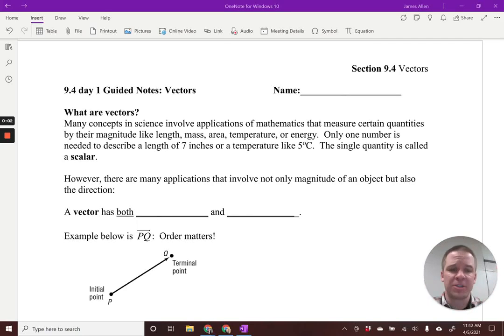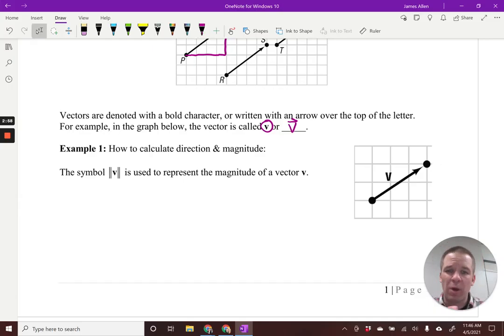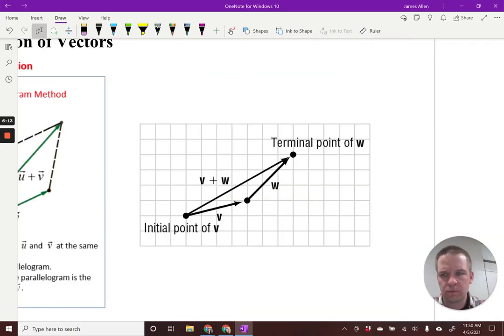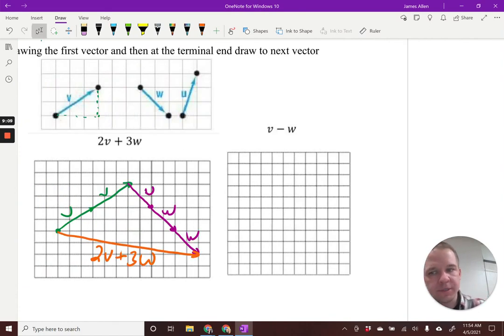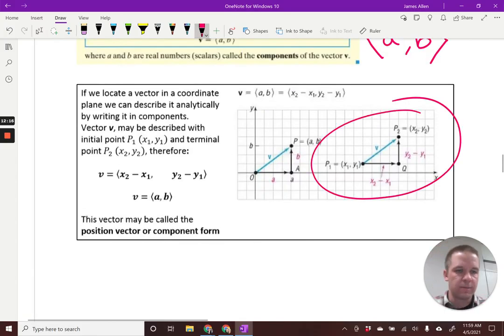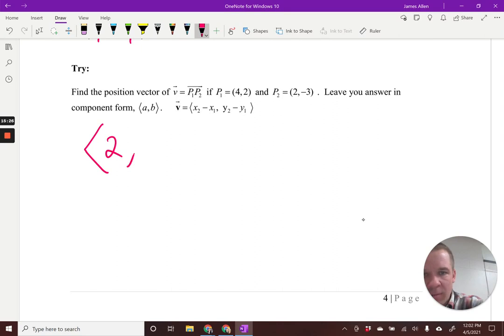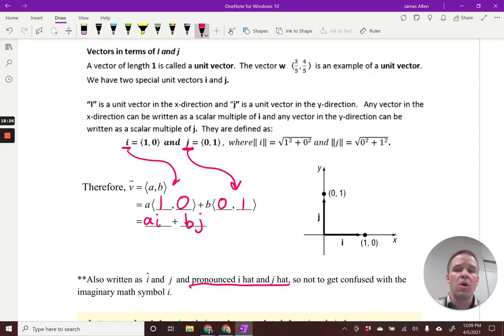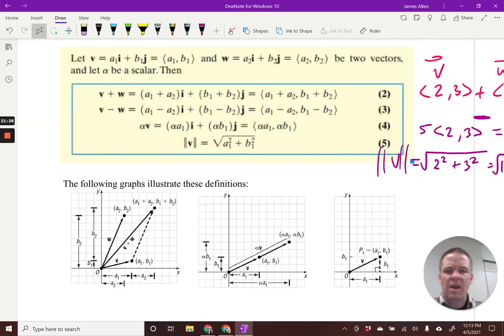9.4 Day 1 Vectors video 1 of 2 PCH